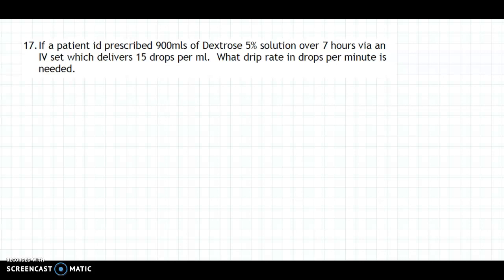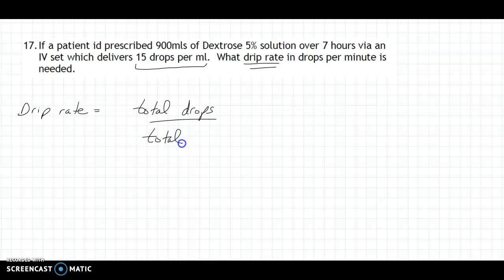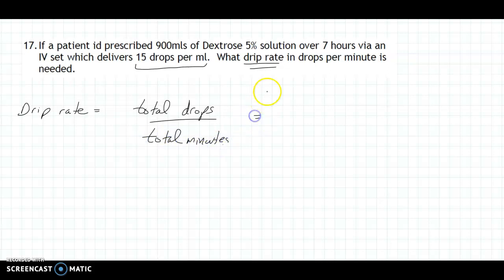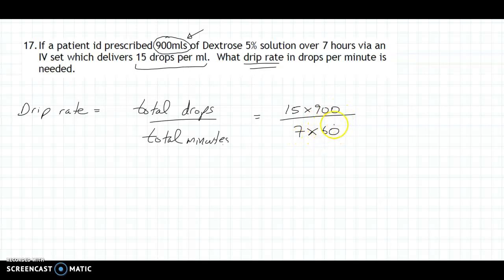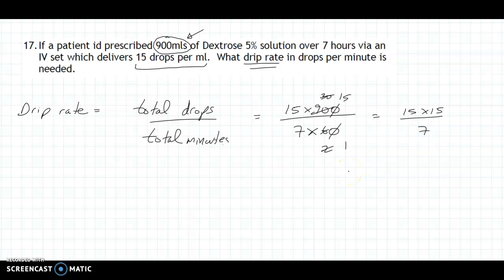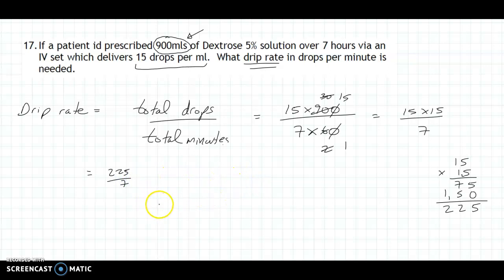Q17 Drug Calc Practice Year 2 General Nursing LYIT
If a patient id prescribed 900mls of Dextrose 5% solution over 7 hours via an IV set which delivers 15 drops per ml. What drip rate in drops per minute is needed.